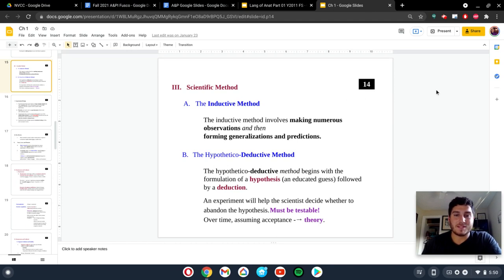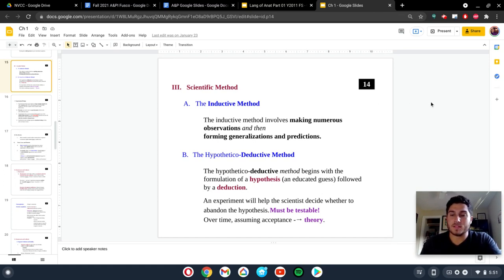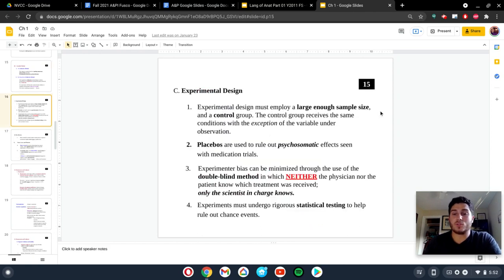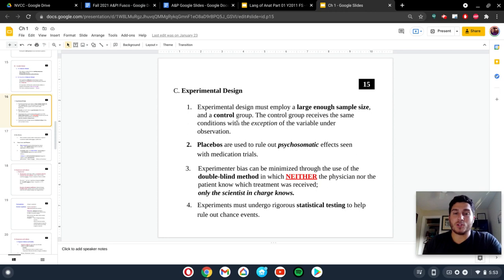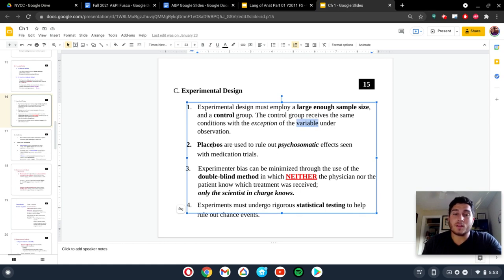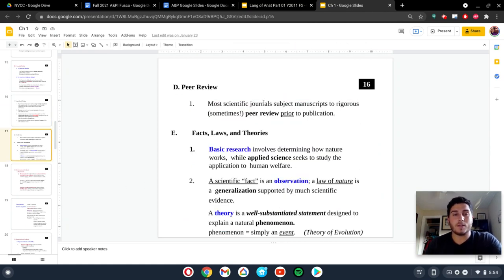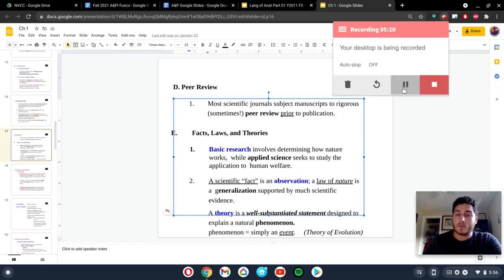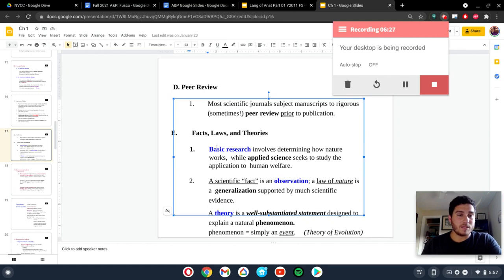CH1 4 Scientific Method